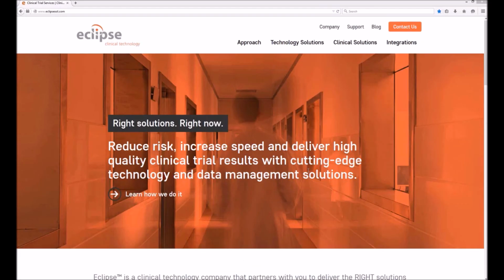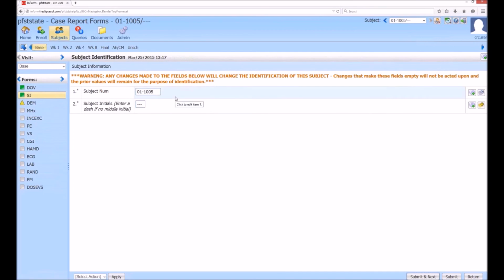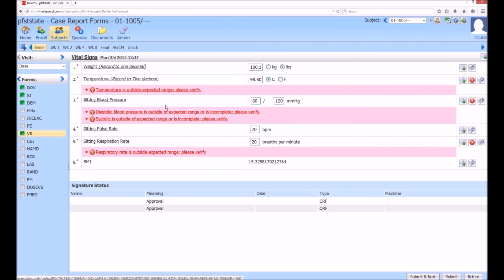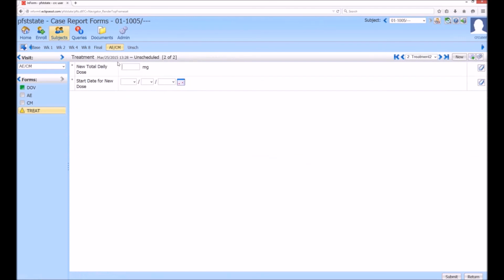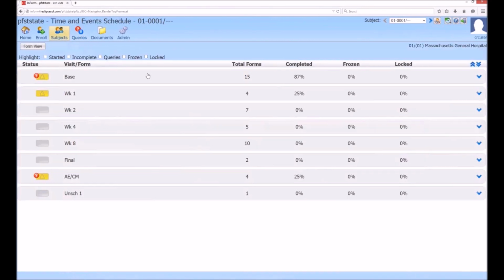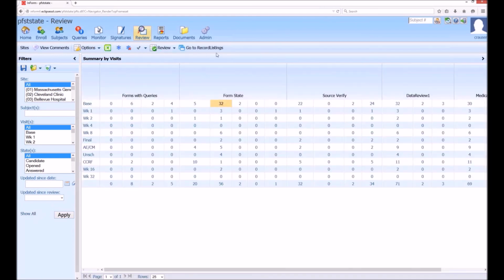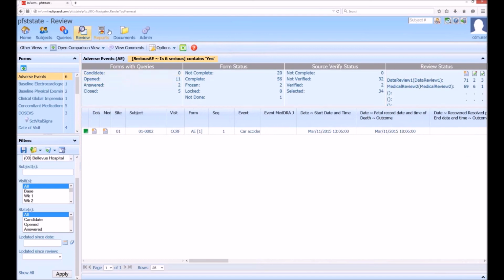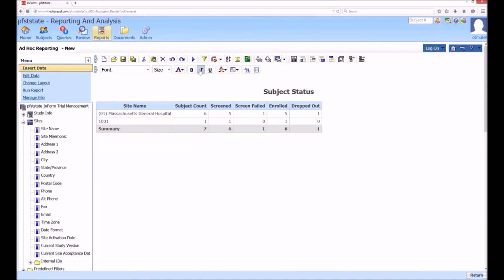InForm GTM 6 EDC Overview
1. What's new  InForm GTM 6 EDC?
2. How can you accelerate your clinical trial and reduce risk & costs?
3. The importance of data visibility and integrations - gain insight into patient safety and early trends.